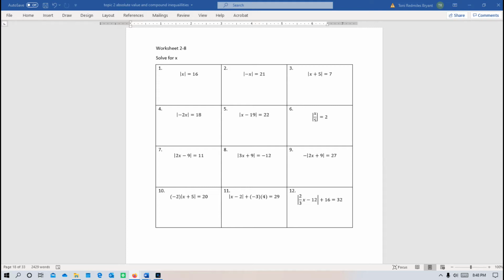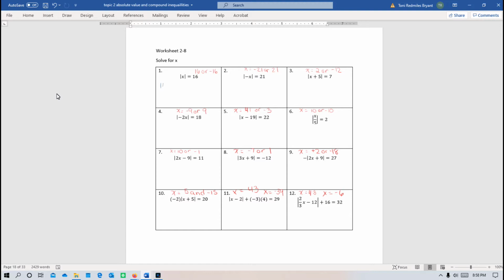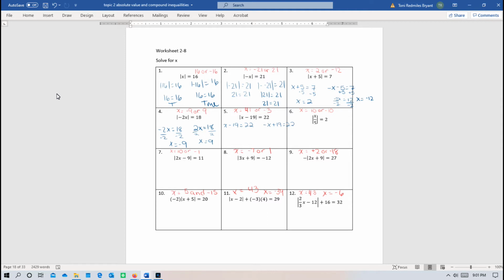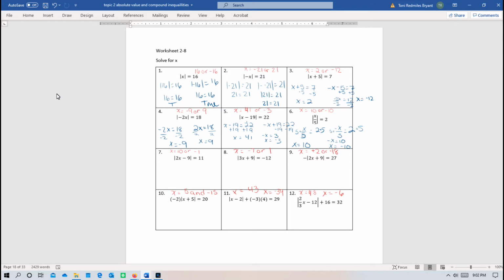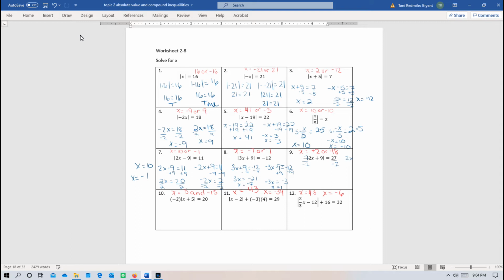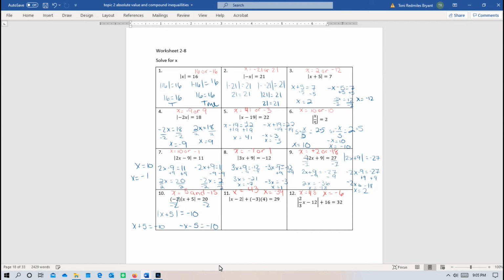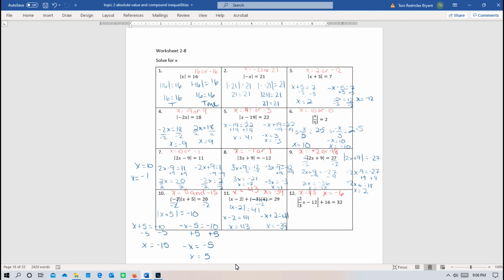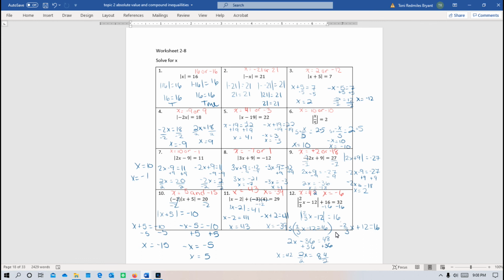Discovering Algebra one WS 2-4